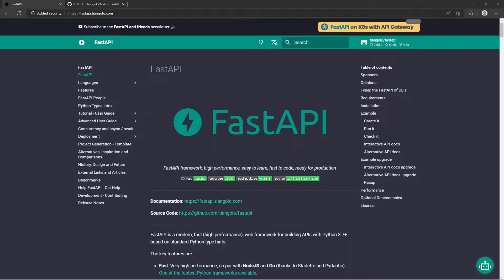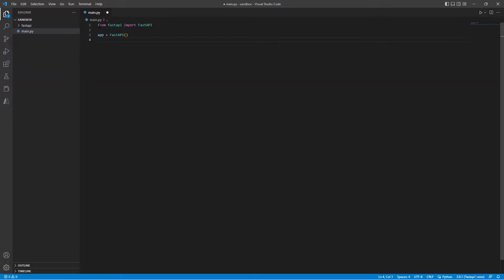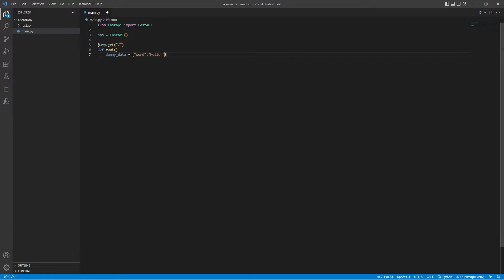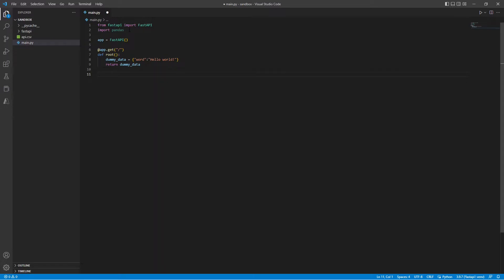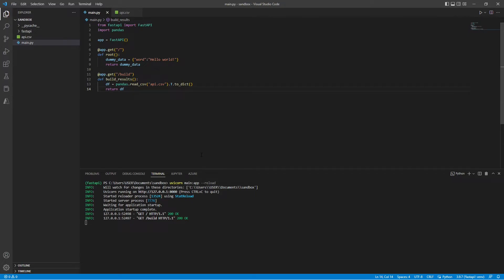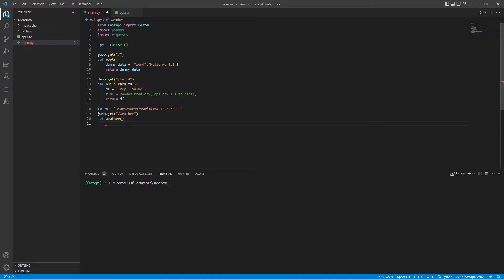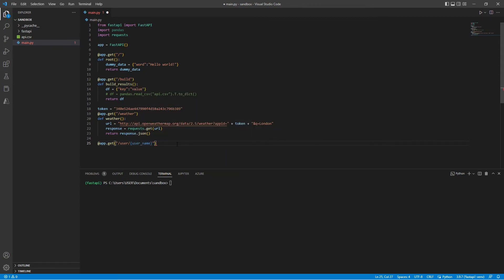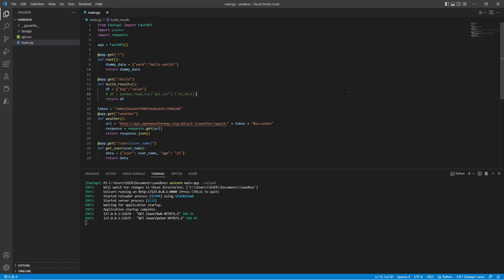FastAPI: Build RestAPI in Python || Load csv into API || Request response to API || FastAPI Tutorial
Set the speed to 1.25x or 1.5x to speed up the video, I was not feeling well when I was recording this video, hence the slow explanation and speed.

FastAPI is a Python library used to create APIs in Python. In this video we go over the basics of creating a simple API using FastAPI, dumping data from a csv file into our API, returning requests responses into our API, and custom API endpoints.

Timestamps:
0:00-0:20 FastAPI introduction
0:21-1:08 Install FastAPI & Uvicorn
1:09-5:41 Basic Rest API
5:42-9:00 Load csv data into API
9:01-11:30 Load data from requests response into API
11:31-14:11 Custom API endpoints

Music Credit Of Video:
Song/Music: Loading
Artist: @Chillpeach
Music Used From: YouTube